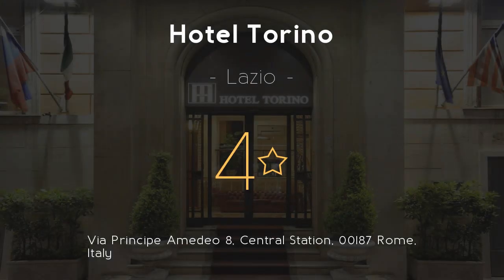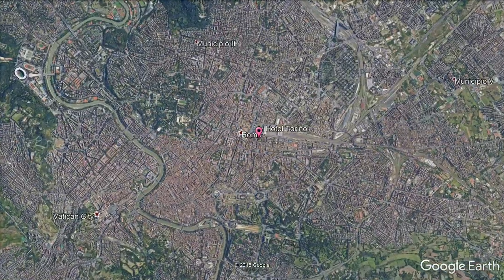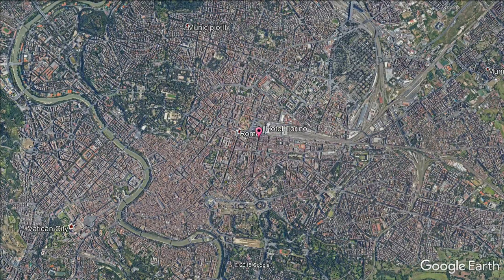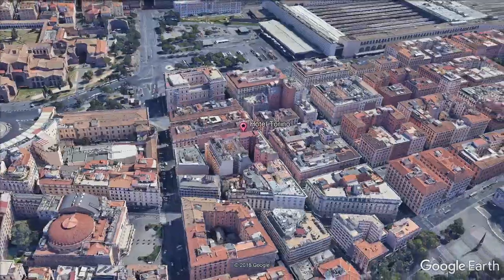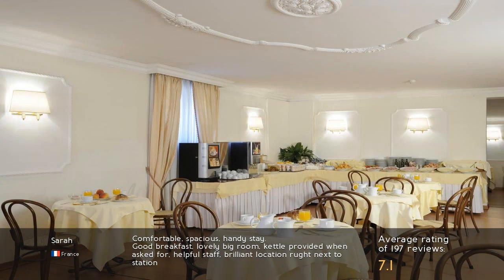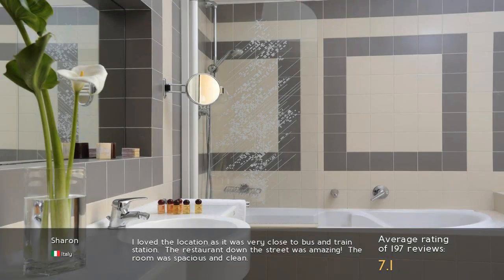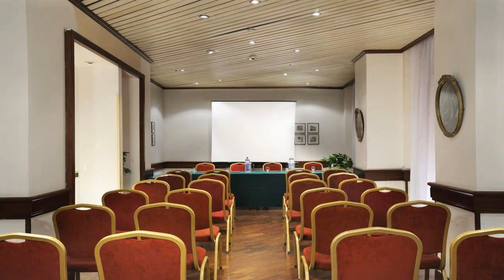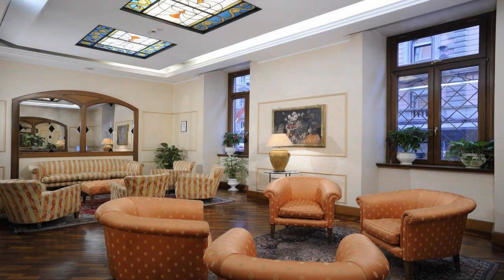Hotel Torino 4⋆ Review 2019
Hotel Torino 4⋆
⋆ 👆 BEST ONLINE PRICE HERE 👆 ⋆

Boasting a terrace overlooking Rome’s roof tops, Hotel Torino is only 650 feet from Termini Train Station and Repubblica Metro . resorts Hotel Torino. Free WiFi is available throughout. travel Hotel Torino. Housed in a restored building in Umbertine style, rooms at the Torino are classically furnished. luxury Hotel Torino. Each offers a flat-screen TV, air conditioning and a safety deposit box, while the private bathroom comes with a hairdryer. The daily buffet breakfast is served on the outdoor terrace and includes ham, eggs and cereal, together with pastries and cakes. Many traditional restaurants and cafés are scattered around the neighboring Monti area. Piazza Venezia and the Coliseum are a gentle downhill stroll from the hotel. The staff can suggest walking routes or organize tours, and a shuttle is available from/to Rome Fiumicino Airport, a 40-minute drive away.
Central Station is a great choice for travelers interested in architecture, Roman Ruins and history.